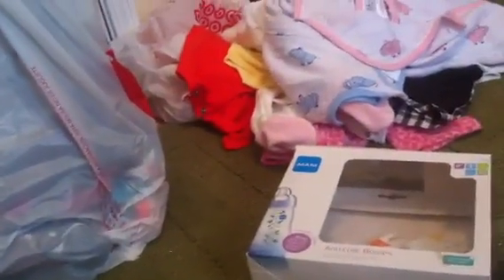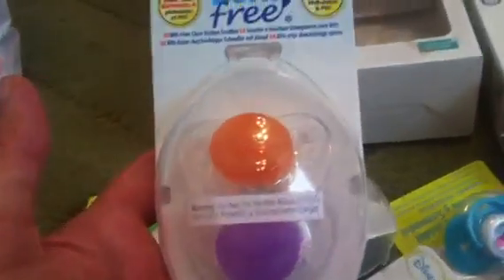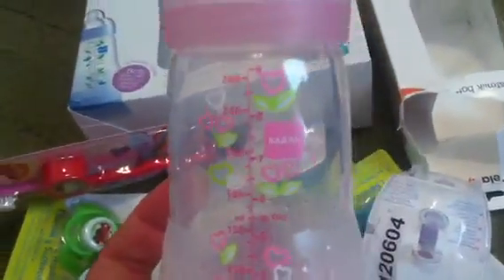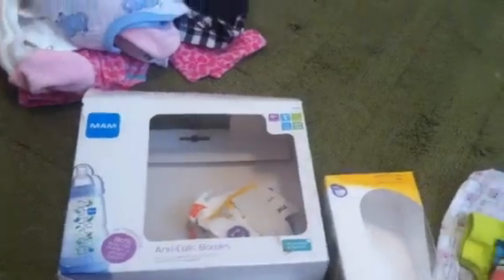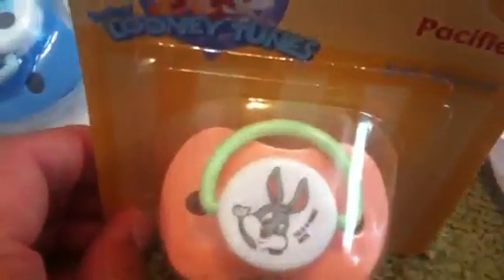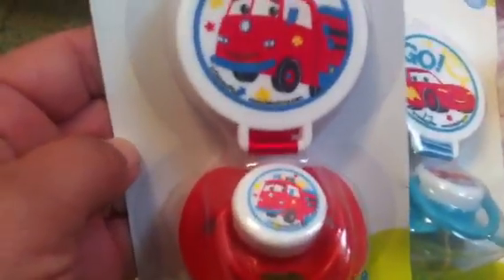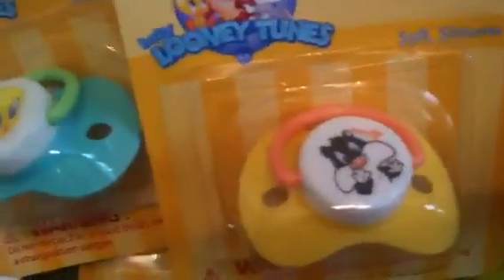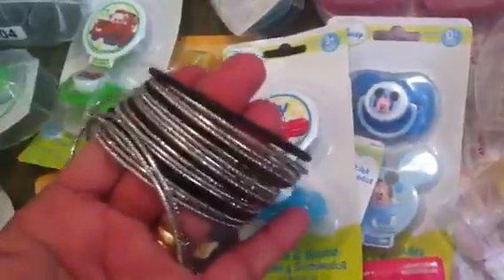Super haul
This video is INTENDED FOR viewers 13 and up!  Although it is not within our full control to predict who will view our videos, our channel was created with a mature, childbearing age or greater audience in mind.  The high end silicone and reborns featured in our videos are made by artists all around the world and are very costly.  They can be used for work in therapy for (but not limited to):
infertility
dementia
Alzheimer's
depression
anxiety
OCD
PTSD